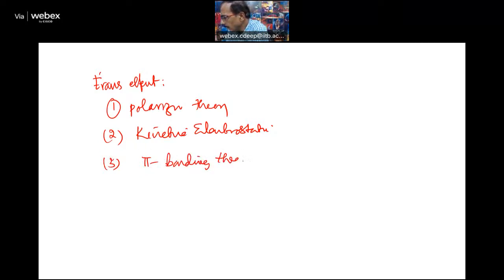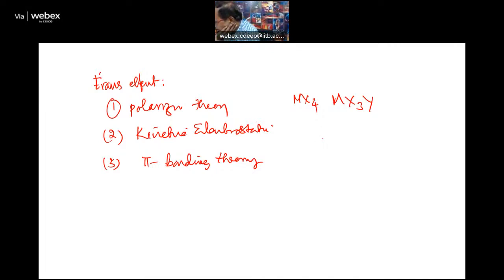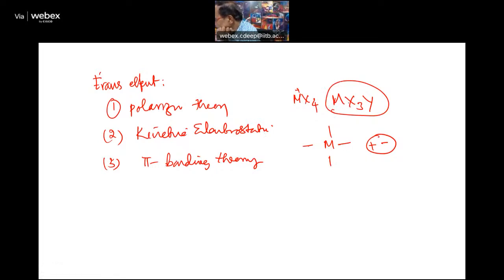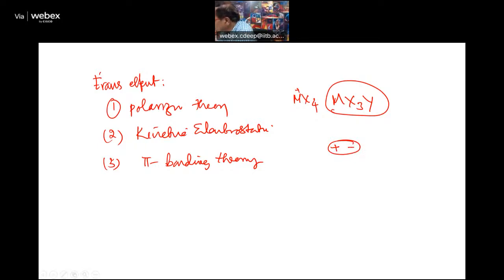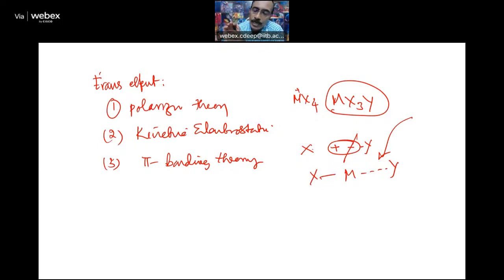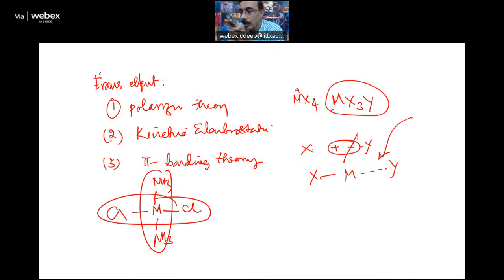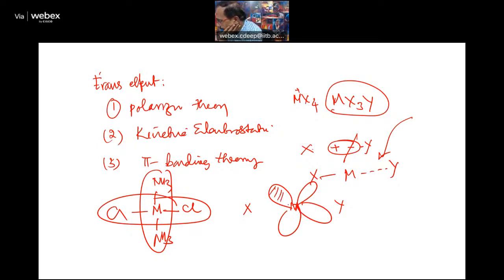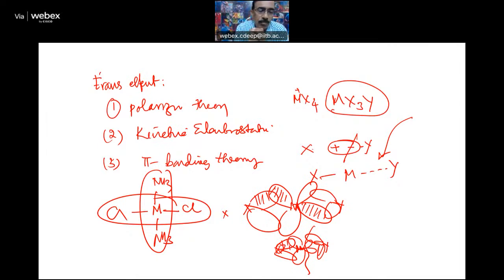Live Interactive Session 2 : Advanced Transition Metal Chemistry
Live Interactive Session 2 : Advanced Transition Metal Chemistry by Prof. M S Balakrishna